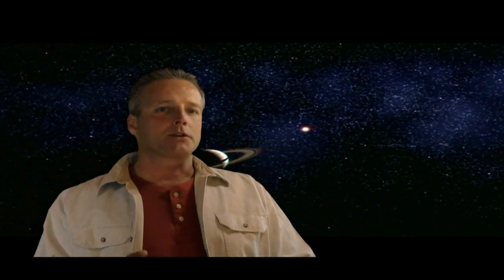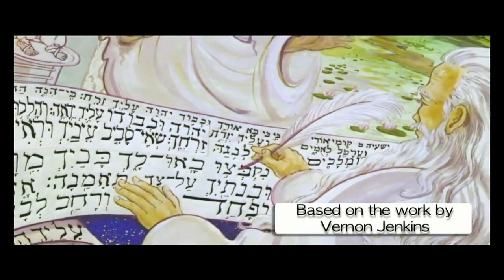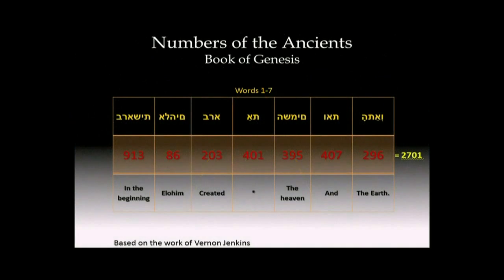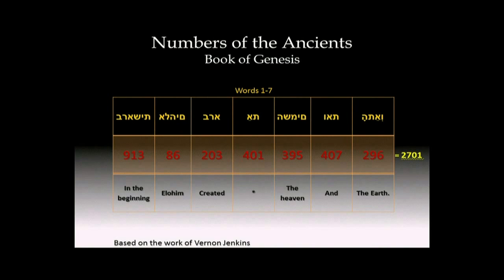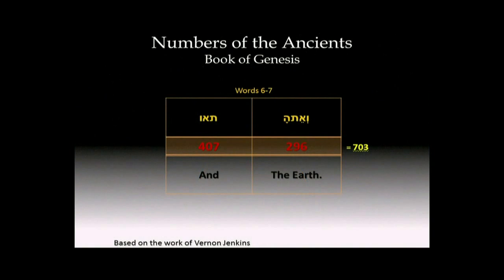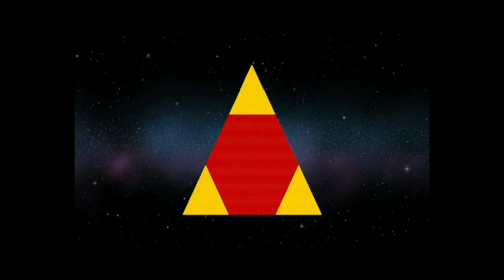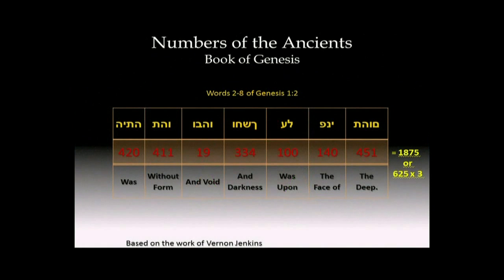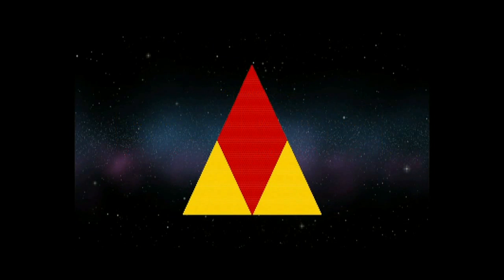Holy Bible Etymology